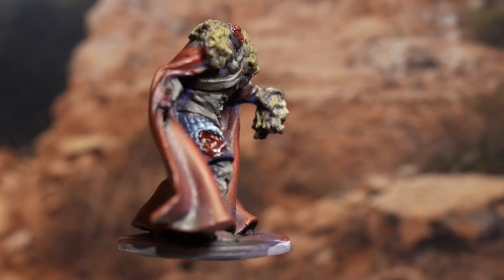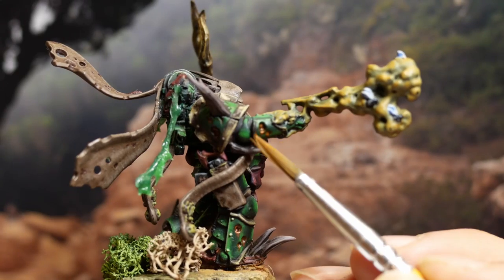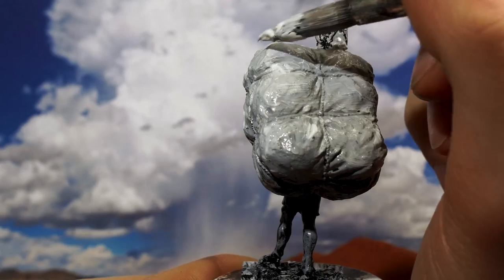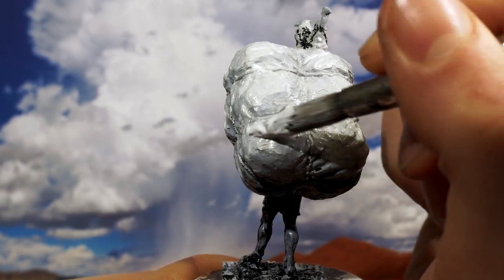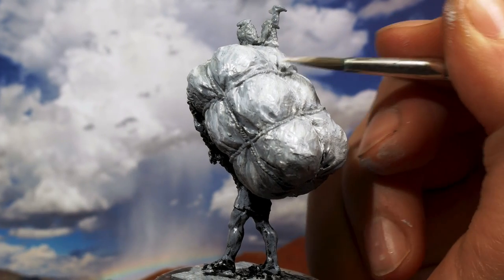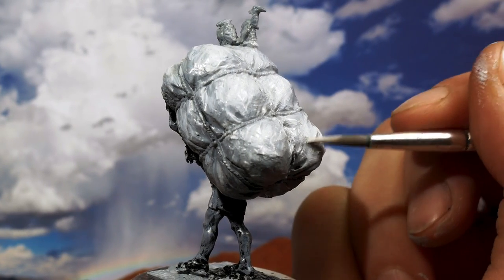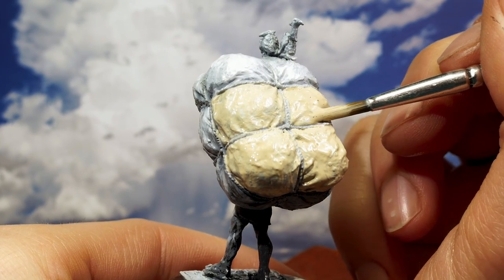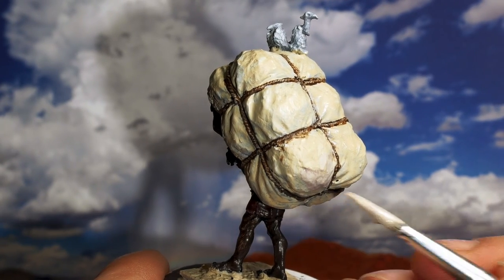Painting Cloth on miniatures is HARD! except if...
In this Tutorial I will teach you, how to paint cloth on miniatures, by understanding the moast important property cloth has. If you understood this one thing, painting cloth on miniatures become way easier.